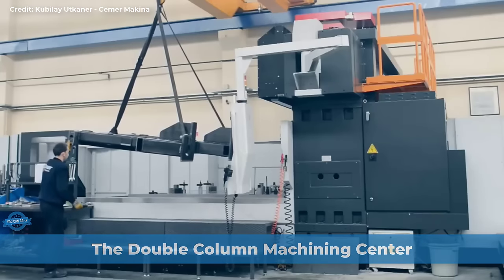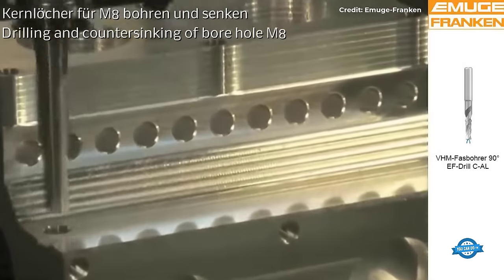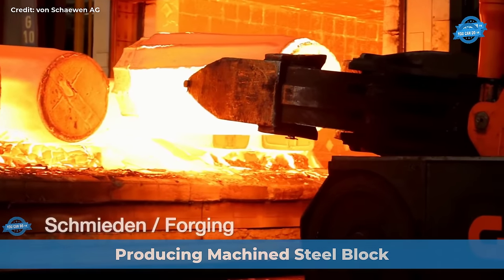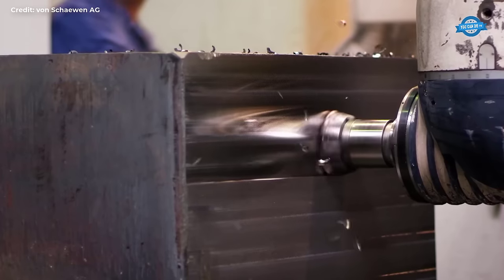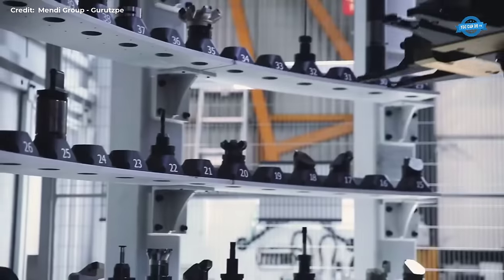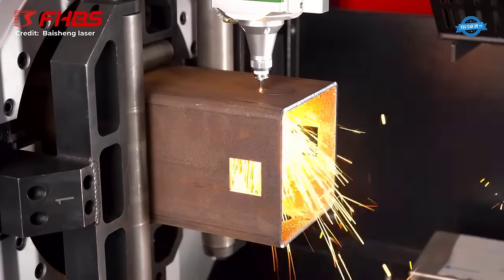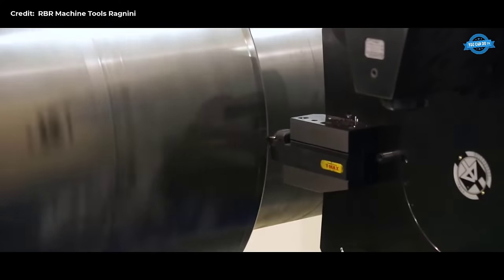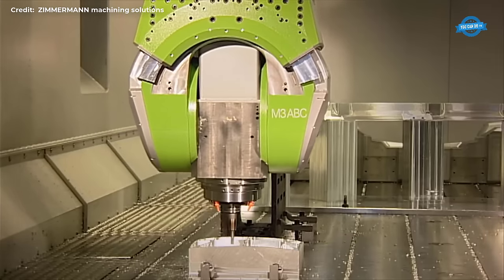HEAVY DUTY LATHE IN WORKING. Visit CNC machine and tool factories. Machining Aluminium Engine Block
0:04. The Double Column Machining Center
1:55. Machining Model-Aluminium Engine Block
11:50. Producing Machined Steel Block
18:32. Italian machine tools for serious Milling, Boring, Drilling
22:17. The CNC Pinion Skiving Machine
23:25. The Multitask TurnMills
27:17. The Laser Cutting Machine
30:03. The Desktop CNC Machine
33:48. The Heavy Duty CNC Lathe
36:37. Machine tool manufacturing in perfection
38:52. The Portal Milling Machine

SAFOP S.R.L.

D-35392 Giessen, Germany